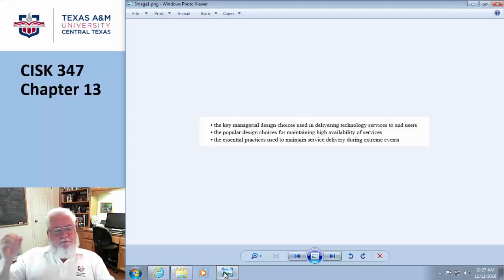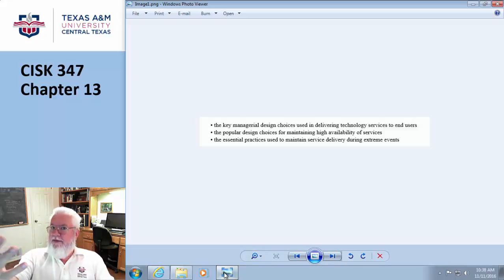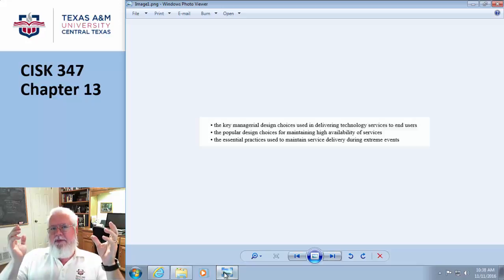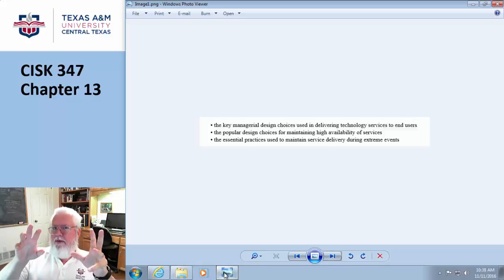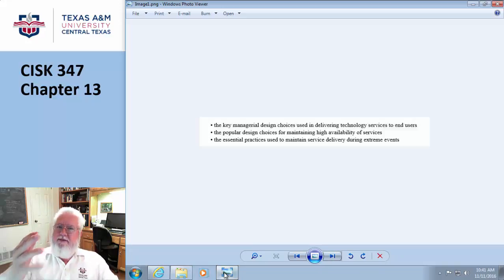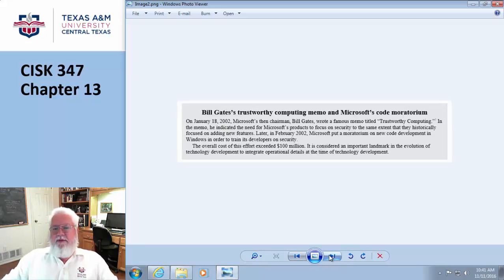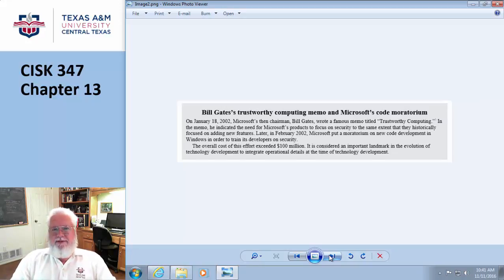CISK347 Chapter13 Part1